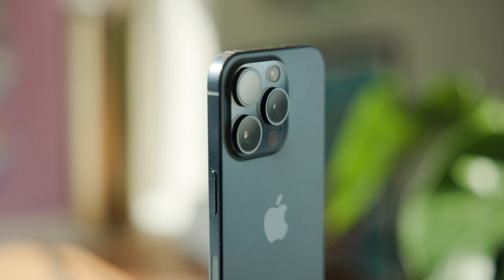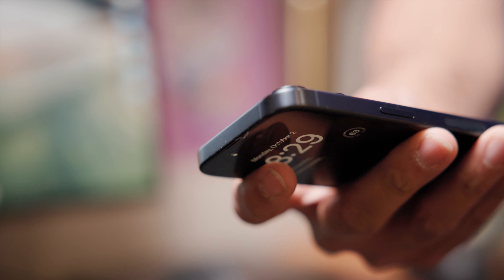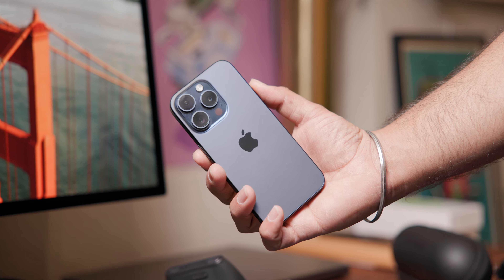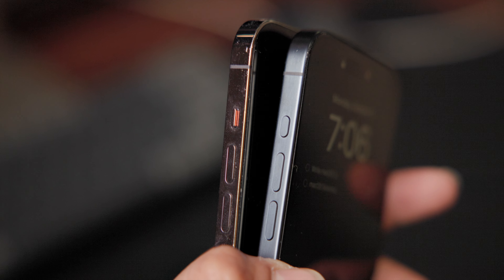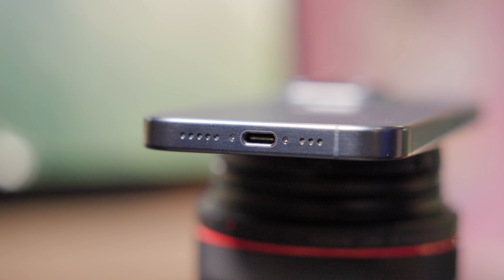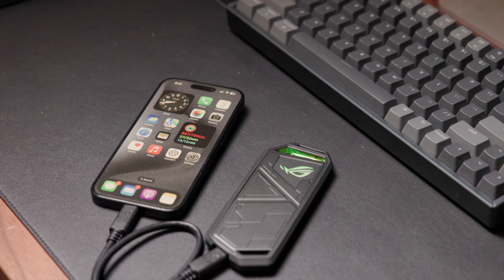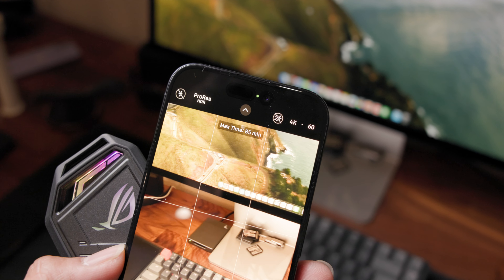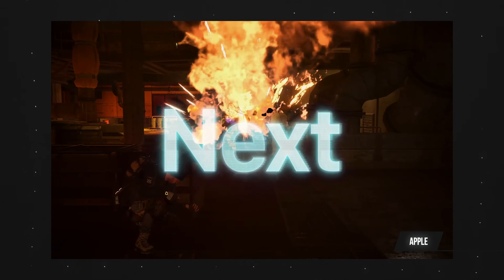iPhone 15 Pro: First Impressions!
After a few days, iPhone 15 Pro definitely seems like a refinement of the last generation